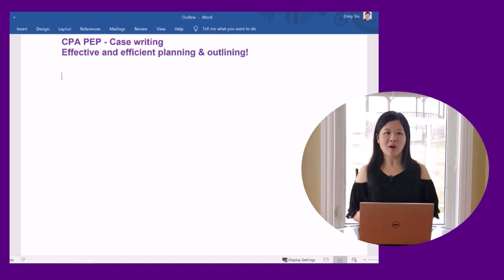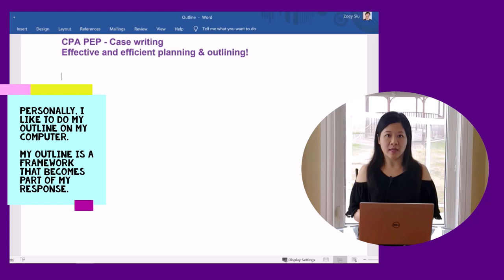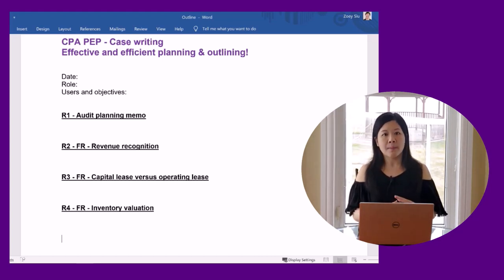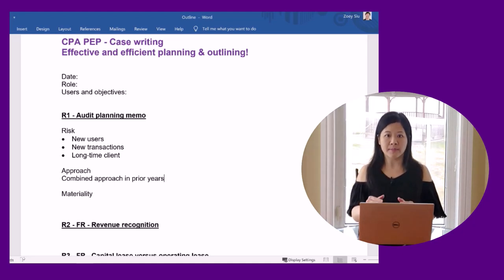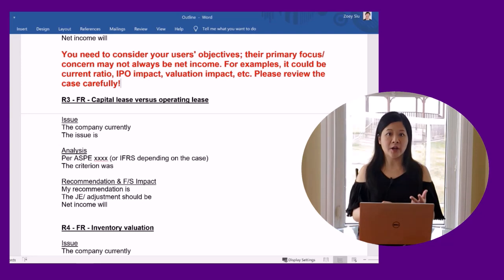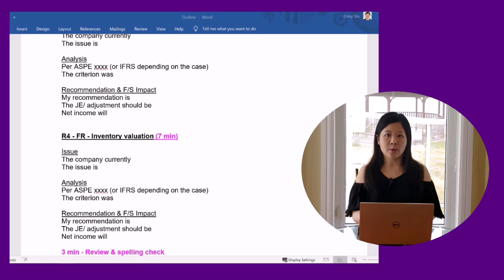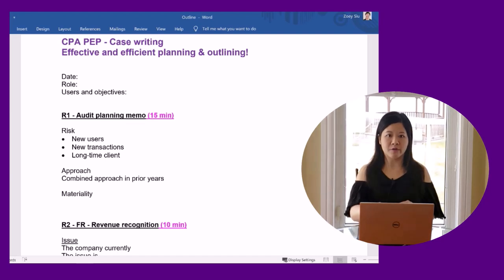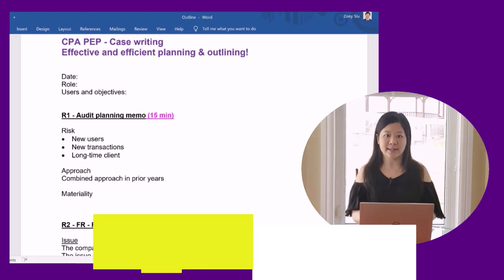CPA PEP - Case writing - Effective and efficient planning & outlining!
Case writing may seem overwhelming in the beginning, but it will only get better once you found an approach that works for you. As you complete more practice cases, you will enhance your case writing skills and continue to personalize your approach. In this video, I am going to share with you how I plan and outline a case. Every person is different, and the key is to find a case planning/ outlining approach that works for you!

The content of this video is intended to convey general information. This is a personal channel. Any views or opinions expressed by me and my guests/ interviewees are personal opinions, and do not represent those institutions or organizations that we may or may not be associated with in professional or personal capacity.

References:
CPA Canada Learning eBook
Google Images